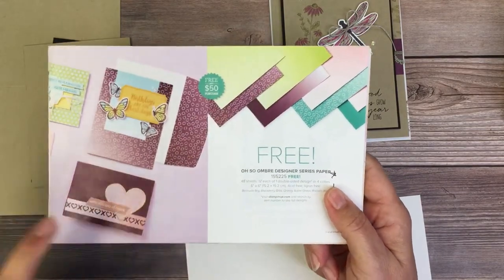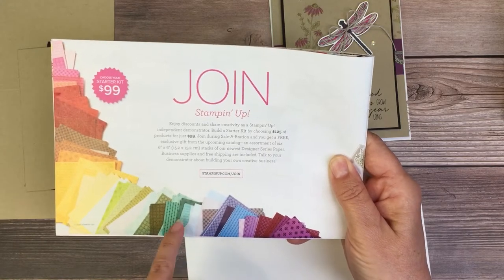Dragonfly Garden Bundle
This week I am working with the beautiful Dragonfly Garden Bundle from Stampin’ Up! for my TCD Color Challenge - tcdcc14.

This week’s Color Challenge colors are Crumb Cake (my favorite color, it goes with everything!!!), Soft Sea Foam, Rich Razzleberry, and Basic Black.

Now it’s your turn to play along with my Color Challenge. Hop over to my TCD Facebook page, and every Monday at 9:00 am PST I post the next weeks color challenge. Then you create your masterpiece using the weeks colors and post your card to the comments of the weeks TCDCC post on my TCD Facebook Page. Sunday, I will randomly pick a winner and mail my card as a thank you for playing along. I hope you will play along with me!

Happy Stamping!

Cardstock Sizes & Products Used
8 1/2" x 5 1/2" Crumb Cake - Cardbase, scored @ 4 1/4"
3 5/8" x 4 7/8" Basic Black
3 1/2" x 4 3/4" Crumb Cake
4 1/4" x 1 1/4" Oh So Ombre DSP - Rich Razzleberry

• Oh So Ombre 6" X 6" (15.2 X 15.2 Cm) Designer Series Paper [155225] $0.00